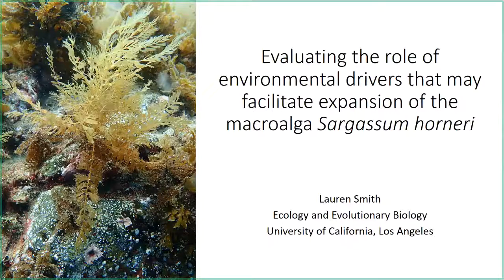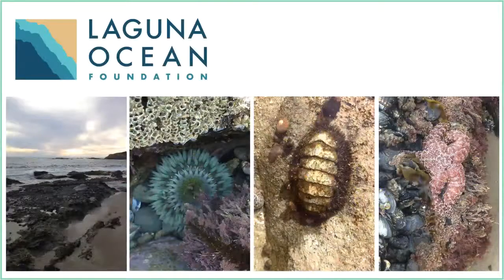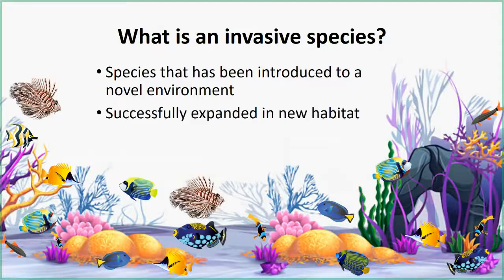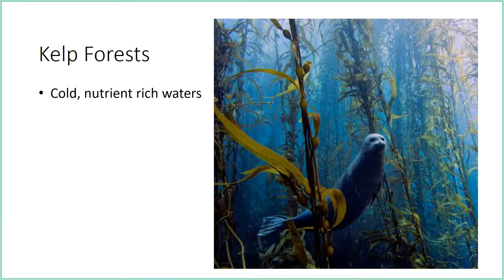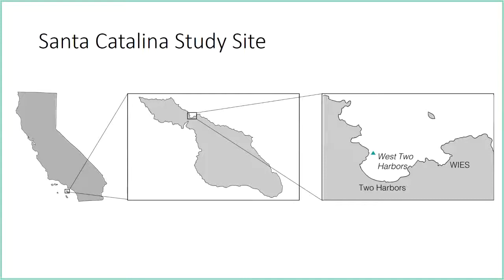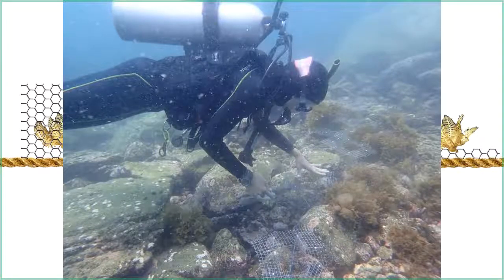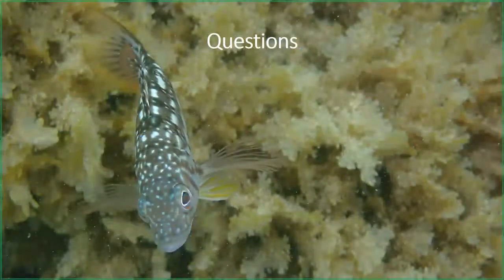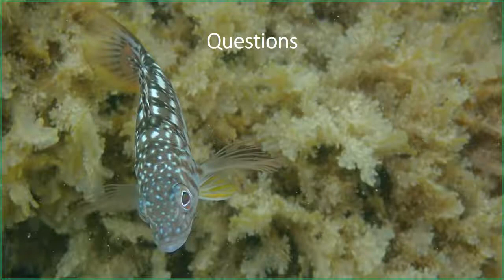"Mechanisms of invasion: Is expansion of Sargassum horneri linked to higher temperatures?"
Lauren Smith, University of California, Los Angeles
USC Wrigley Summer Fellow
Saturday at the Lab: 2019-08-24

Determining the mechanisms of invasion is critical in understanding their spread. Timing and success of invasions depend on both biotic and abiotic parameters including temperature, resident species diversity, competitors, and physical disturbance, which are all altered by humans. The goal of my research is to examine Sargassum hornerigrowth at temperatures considered high for southern California. Sargassum horneriis a recent invader that has quickly spread along our coast, notably its seems to have spread faster during warm water anomalies. As global sea temperatures are expected to continue rising, and increased temperature has a negative impact on survival and reproduction of the dominant kelp species in Southern California, I am interested in understanding how temperature impacts the growth of this invasive species.